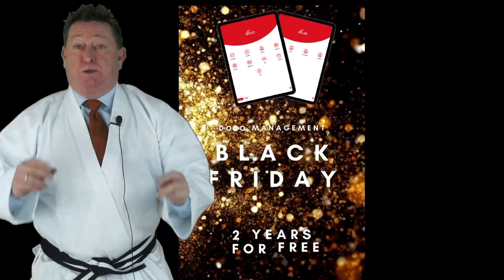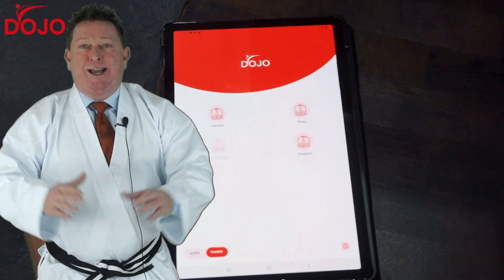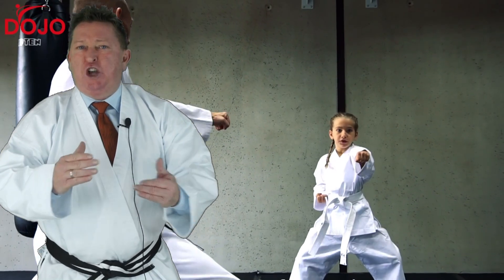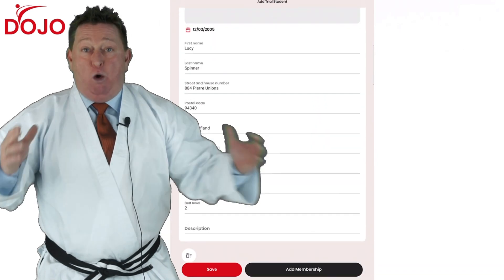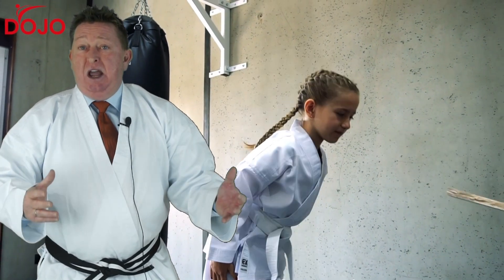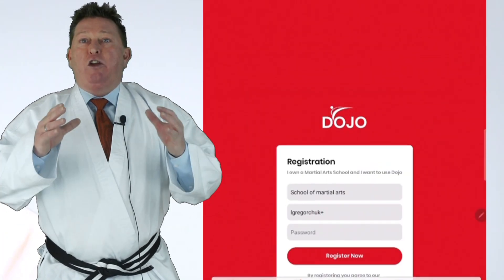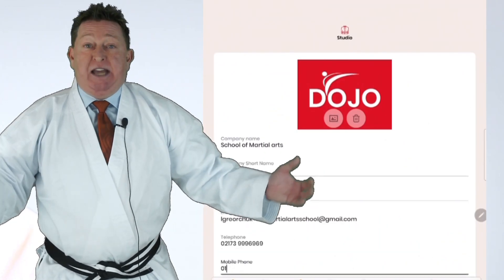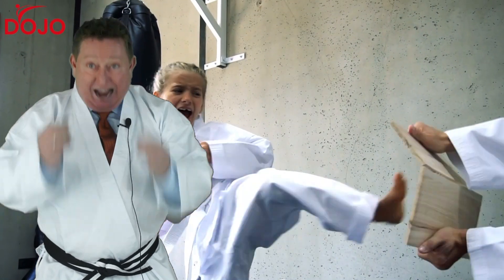Download Dojo Management Software and Manage your Martial Arts School from your Phone or Tablet.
Unlocking Success: Elevate Your Dojo with Management Software Mastery! Join us on a journey into the digital realm of martial arts management. Our channel, 'Dojo Management Software,' is your ultimate guide to streamlining operations, enhancing member experiences, and propelling your martial arts school to new heights. Learn from industry experts, explore cutting-edge software solutions, and discover the power of data-driven insights to boost efficiency, retention, and growth. Dive into the art of Dojo Management Software as we demystify its benefits and help you pave the way for a thriving, future-ready martial arts academy.

Dojo Software UG
CEO Lance Gregorchuk
Frohnstr 43
40789 Monheim
Responsible for the content:
Verantwortlich für den Inhalt dieses
Online-Angebots:
Lance Gregorchuk

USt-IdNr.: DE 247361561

Datenschutzerklärung Dojo Software UG
Wir unterliegen den Bestimmungen des Bundesdatenschutzgesetzes(BDSG) und des Telemediengesetzes (TMG).
Wir haben technische und organisatorische Maßnahmen getroffen, die sicherstellen, dass die Vorschriften über den Datenschutz von uns beachtet werden. Nachfolgend informieren wir Sie darüber, welche Daten wir warum speichern, wie wir sie verwenden und welches Widerrufsrecht Sie haben.

Sie können unser Online-Angebot grundsätzlich ohne Offenlegung Ihrer Identität nutzen.

In Verbindung mit Ihrem Zugriff werden auf unseren Servern Daten für Sicherungszwecke gespeichert, zum Beispiel Datum, Uhrzeit und betrachtete Seiten. IP-Adressen werden anonymisiert und nicht gespeichert. Personenbezogene Nutzerprofile können daher nicht gebildet werden. Über unsere Website erfassen wir personenbezogene Daten nur, wenn Sie uns solche Daten freiwillig zur Verfügung stellen (z.B. durch Einträge in Kontaktformulare). Soweit die Erhebung und Speicherung personenbezogener Daten nicht ohnehin gesetzlich erlaubt ist, wird dies nur nach Ihrer vorherigen Einwilligung erfolgen.
Unter personenbezogenen Daten versteht man Einzelangaben über persönliche oder sachliche Verhältnisse einer bestimmten oder bestimmbaren Person. Hierzu gehören Informationen wie Ihr Name, Ihre Email-Adresse und gegebenenfalls Ihre Adresse und IP-Adresse.

Die von uns auf unserer Homepage erhobenen personenbezogenen Daten werden ausschließlich zum Zwecke der Kontaktaufnahme und zur Begründung, inhaltlichen Ausgestaltung und Änderung etwaiger Vertragsverhältnisse mit uns oder zu einem gesondert bei der Erhebung angegebenen Zweck verwendet.
Unsere Website benutzt Google Analytics, einen Webanalysedienst der Google Inc. (“Google”). Google Analytics verwendet sog. “Cookies”, Textdateien, die auf Ihrem Computer gespeichert werden und die eine Analyse der Benutzung der Website durch Sie ermöglichen. Die durch den Cookie erzeugten Informationen über Ihre Benutzung dieser Website (einschließlich Ihrer IP-Adresse) wird an einen Server von Google in den USA übertragen und dort gespeichert. Google wird diese Informationen benutzen, um Ihre Nutzung der Website auszuwerten, um Reports über die Websiteaktivitäten für die Websitebetreiber zusammenzustellen und um weitere mit der Websitenutzung und der Internetnutzung verbundene Dienstleistungen zu erbringen. Auch wird Google diese Informationen gegebenenfalls an Dritte übertragen, sofern dies gesetzlich vorgeschrieben oder soweit Dritte diese Daten im Auftrag von Google verarbeiten. Google wird in keinem Fall Ihre IP-Adresse mit anderen Daten von Google in Verbindung bringen. Sie können die Installation der Cookies durch eine entsprechende Einstellung Ihrer Browser Software verhindern; wir weisen Sie jedoch darauf hin, dass Sie in diesem Fall gegebenenfalls nicht sämtliche Funktionen dieser Website vollumfänglich nutzen können. Durch die Nutzung dieser Website erklären Sie sich mit der Bearbeitung der über Sie erhobenen Daten durch Google in der zuvor beschriebenen Art und Weise und zu dem zuvor benannten Zweck einverstanden.

Recht auf Widerruf:

Sie können eine uns gegenüber erteilte Einwilligung in die Erhebung und Verwendung personenbezogener Daten jederzeit mit Wirkung für die Zukunft widerrufen.